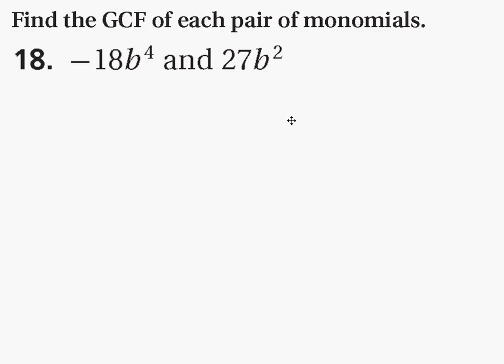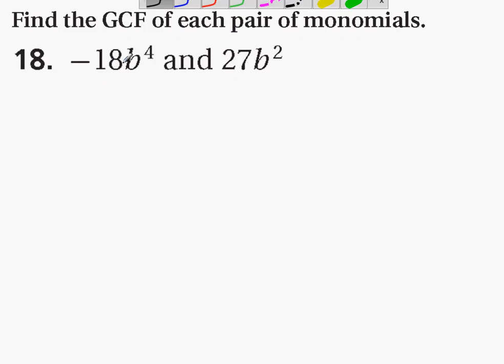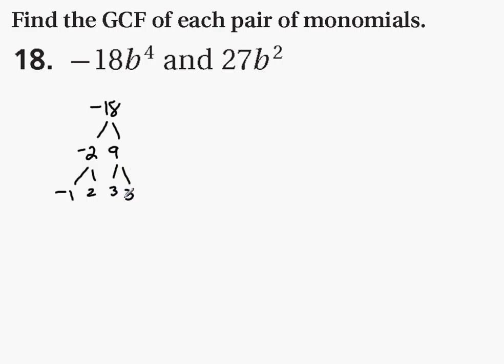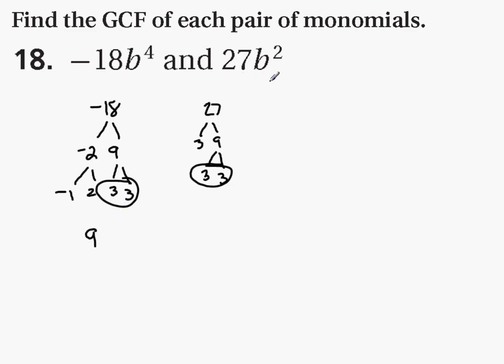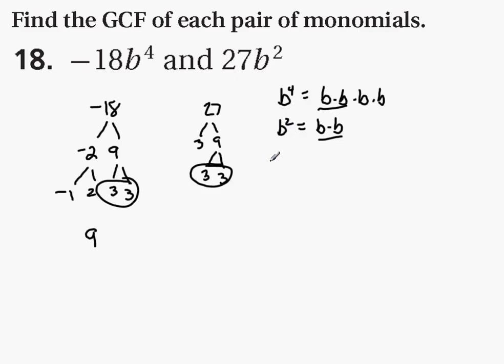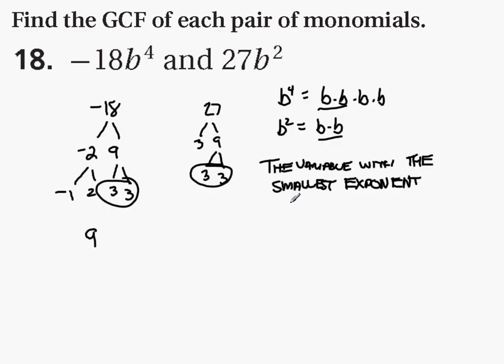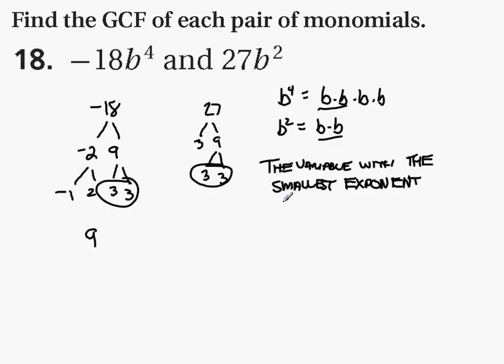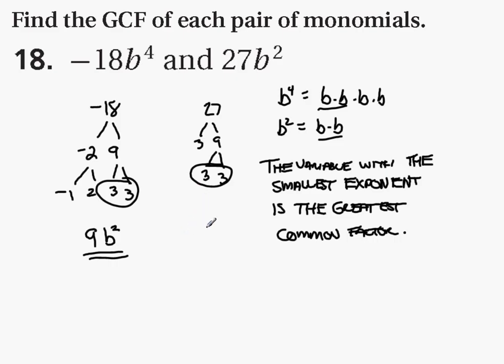Algebra 1 Ch8 Rev Problems 18.avi